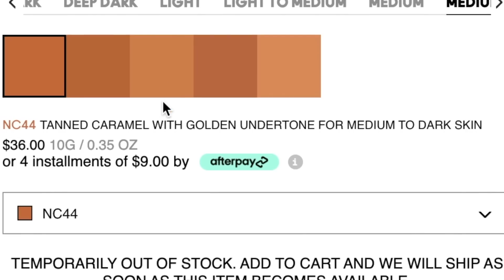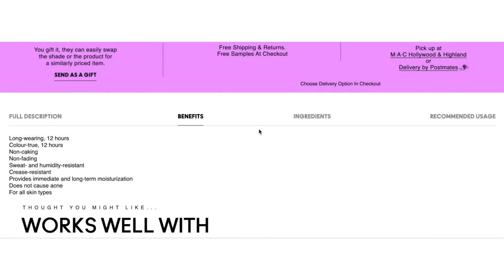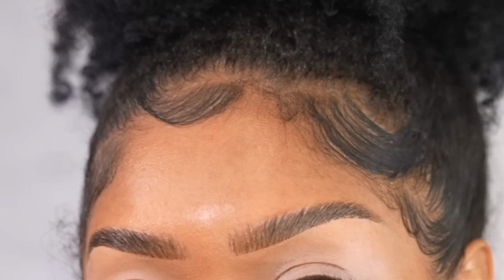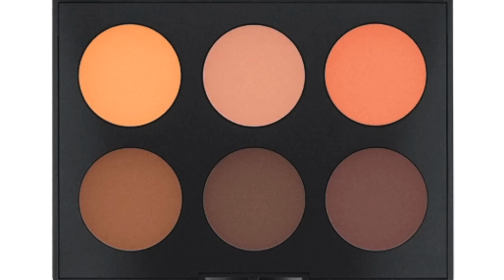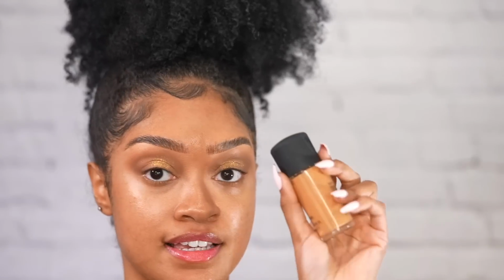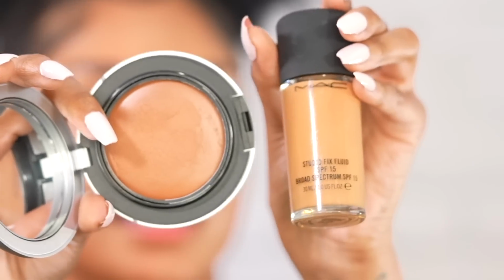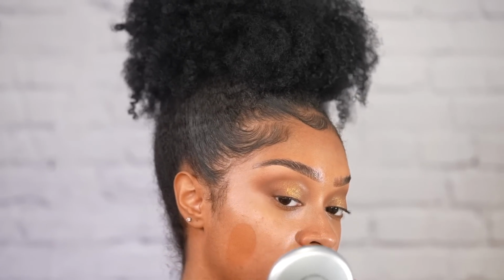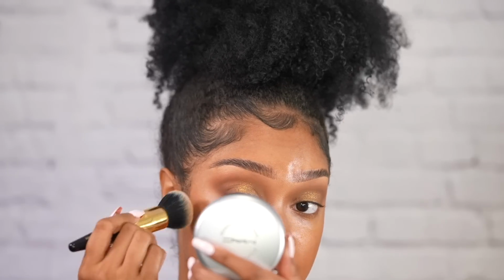CHIT CHAT GRWM | Moving Out of The Country, Self Esteem, Mindset, LA Update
Today's video is a life update where I will also be trying MAC Cosmetics New Studio Fix Tech Cream to Powder Foundation!

─── ･ ｡ﾟ☆: *.☽ .* :☆ﾟ. ───

𝐁𝐑𝐎𝐖𝐒

@MACcosmetics Shape + Shade Brow Tint x Spiked

𝐄𝐘𝐄𝐒

MAC Pro Longwear Paint Pot x Yellow Gold

MAC Extreme Dimension Lash x Black

MAC Studio Fix Sculpt Shape and Contour Palette  as brown shadow

Lid Gloss

𝐒𝐊𝐈𝐍

MAC Prep + Prime Natural Radiance Base

x Radiant Yellow

MAC Studio Fix Tech Cream to Powder Foundation NC44 and NC42

MAC Studio Fix 24 Hour Smooth WearConcealer NC42

MAC Prep + Prime Transparent Finishing Powder

MAC Fix+

𝐋𝐈𝐏𝐒

MAC Lip Pencil x cork

MAC Lipglass x Spice

─── ･ ｡ﾟ☆: *.☽ .* :☆ﾟ. ───

─── ･ ｡ﾟ☆: *.☽ .* :☆ﾟ. ───

─── ･ ｡ﾟ☆: *.☽ .* :☆ﾟ. ───

─── ･ ｡ﾟ☆: *.☽ .* :☆ﾟ. ───

M U S I C:
⋆ My latest single → Hereafter x La Hara
⋆ Outro Song → Mindful Mashup x la Hara

 ─── ･ ｡ﾟ☆: *.☽ .* :☆ﾟ. ───